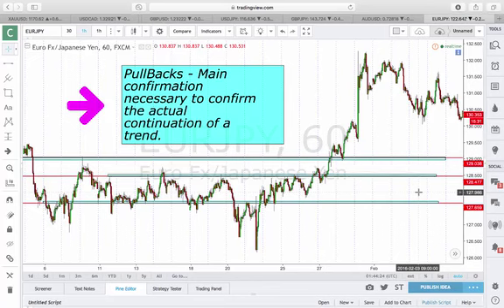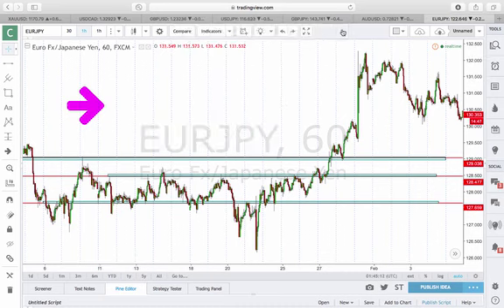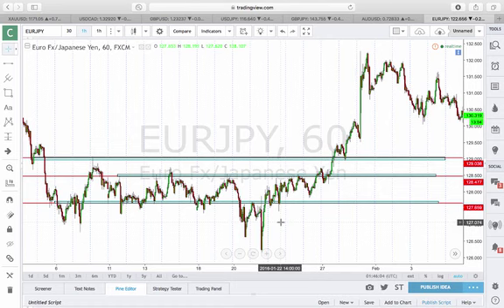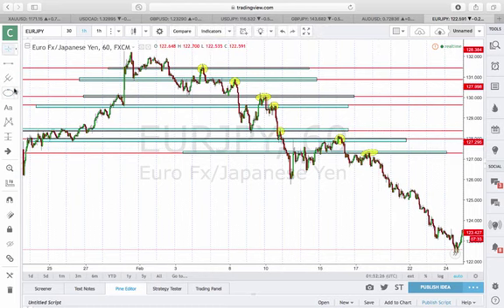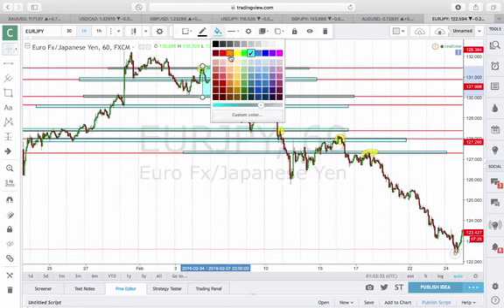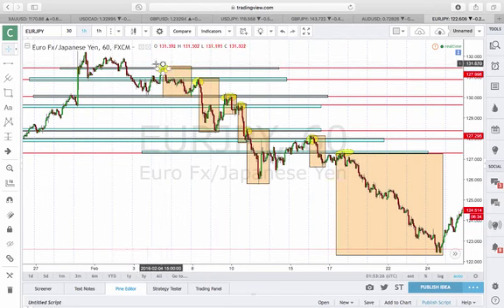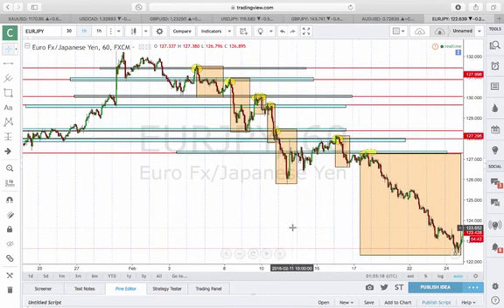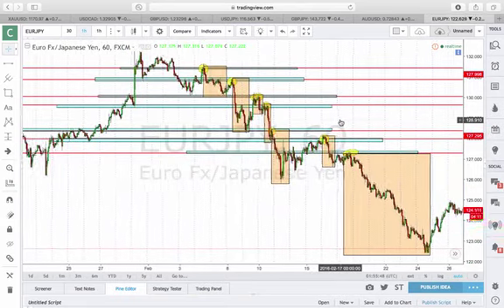PULL BACKS -FOREX COMPLETE VIDEO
-How to confirm the actual continuation of a trend.
-How to utilize zones
-How to utilize technical s
-How to know possible sure positions